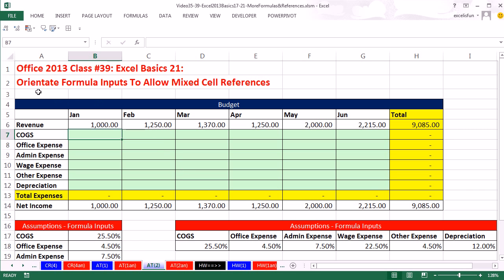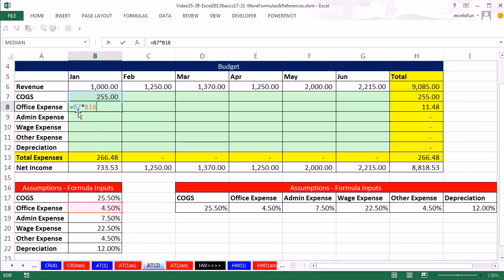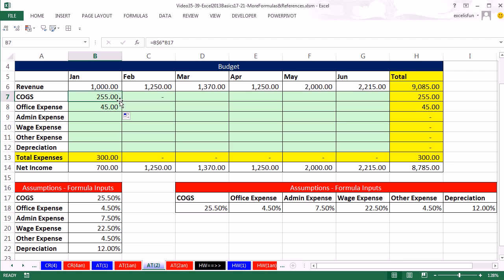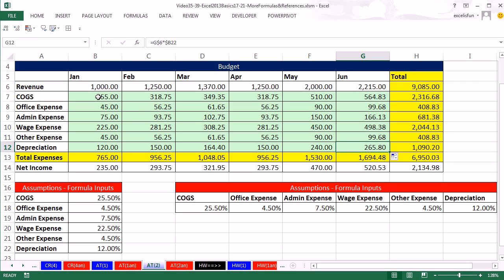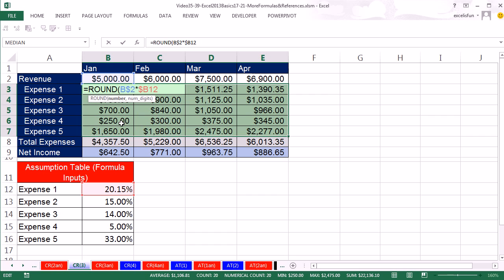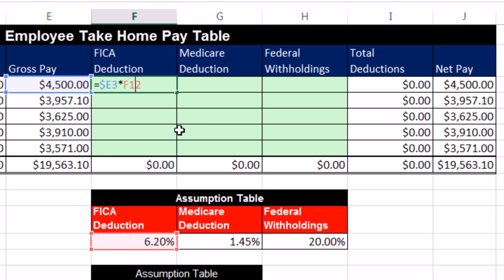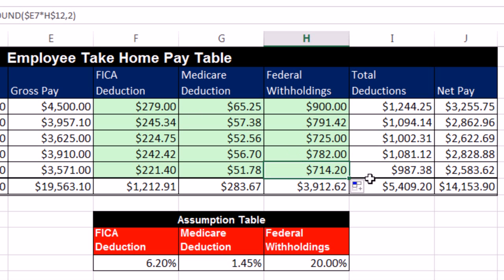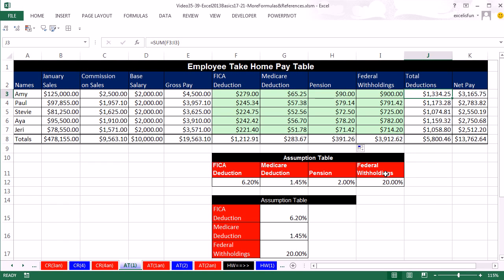Office 2013 Class #39 Excel Basics 21 Orientate Formula Inputs To Allow Mixed Cell References